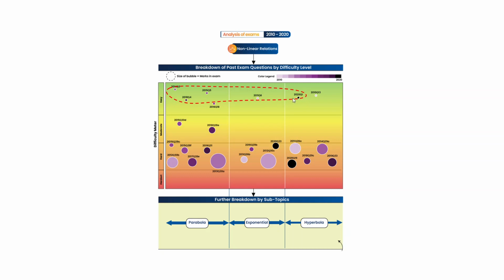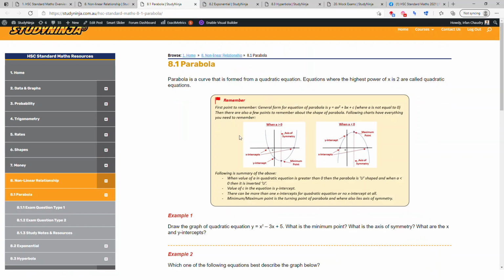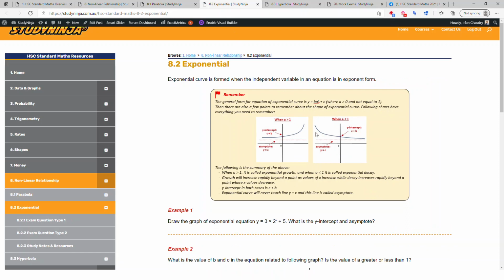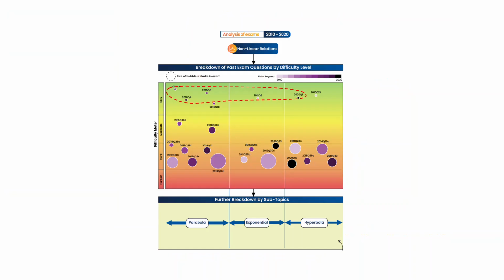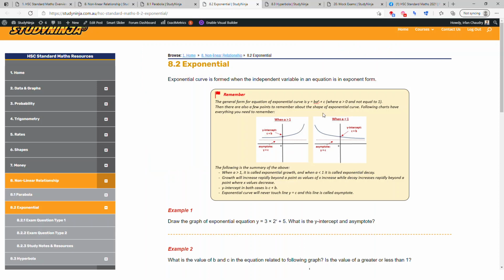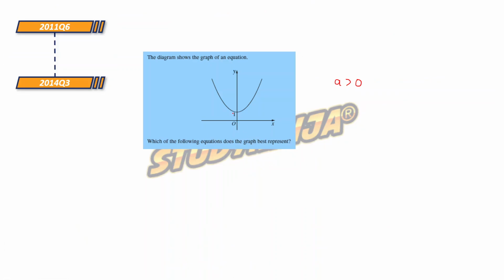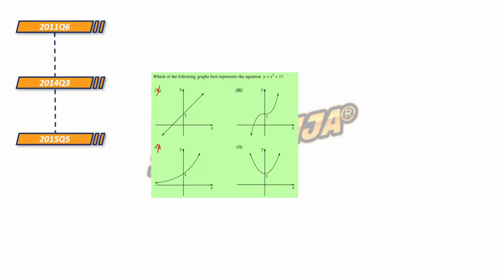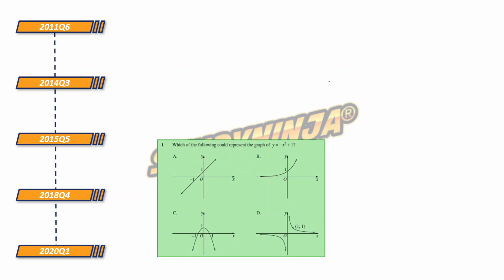HSC Standard Math Hack | Non-Linear | Not many variations possible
Questions that appear in Part 1 is all about the basic properties. DO NOT miss these easy marks! Make sure you master the basic properties around Non-Linear Relationship to answer these questions.

Check out the following resources:
Study Notes, Tips, Tricks, Mock Exams: